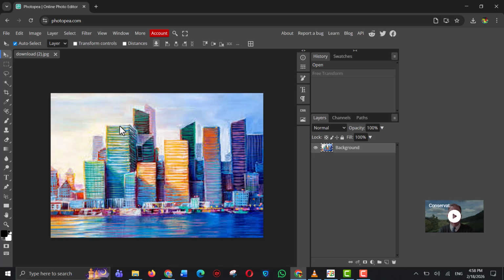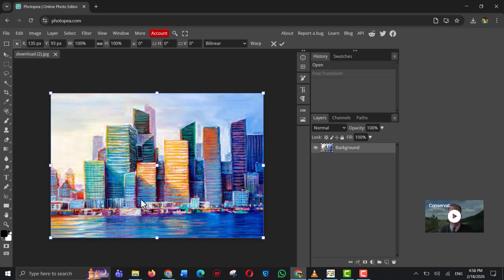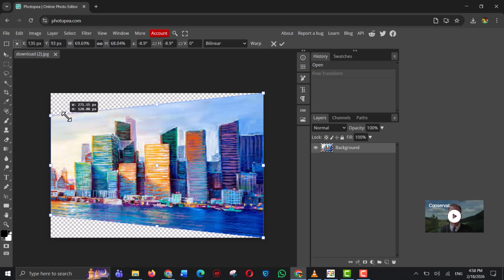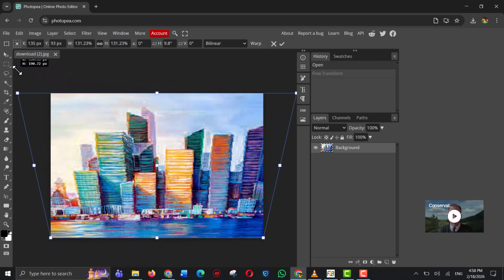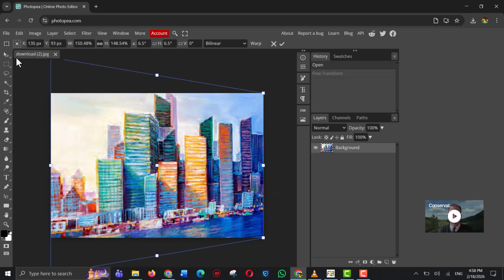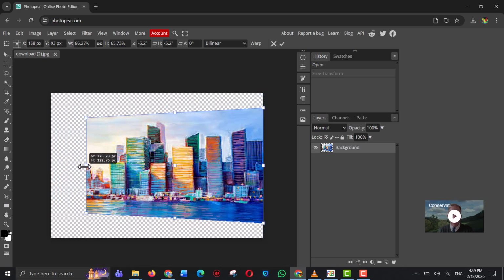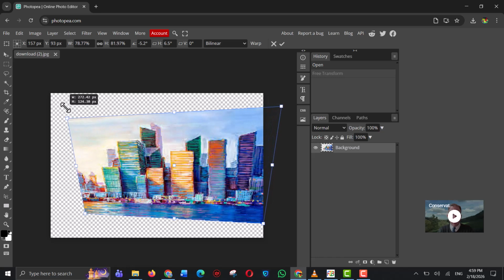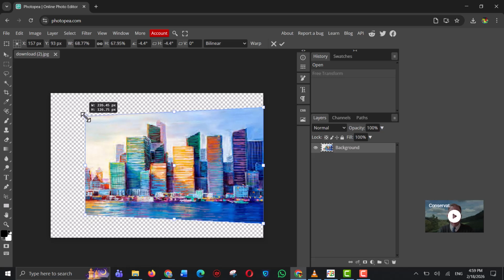How to Use Perspective Warp in Photopea | Transform Object Angles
📝 Learn how to use perspective warp in Photopea to change the angle and alignment of objects for a realistic look. This tutorial provides a step-by-step guide on activating the tool and manipulating the grid overlay on your image. You'll discover how to adjust perspective inward to make objects appear narrower or further away, which is useful for correcting photos taken at an angle. The video also covers adjusting perspective outward to make objects appear wider or closer to the viewer, helping to exaggerate depth. Finally, you'll learn to fine-tune the transformation for a natural and balanced result before applying the final changes.

⏱️ -- TIMESTAMPS --
0:00 - Introduction to Perspective Warp
0:13 - Step 1: Open Your Image in Photopea
0:21 - Step 2: Activate Perspective Warp Tool
0:33 - Step 3: Adjust Perspective Inward
0:49 - Step 4: Adjust Perspective Outward
1:07 - Step 5: Fine-tune with Middle Anchor Points
1:16 - Step 6: Confirm or Cancel Changes